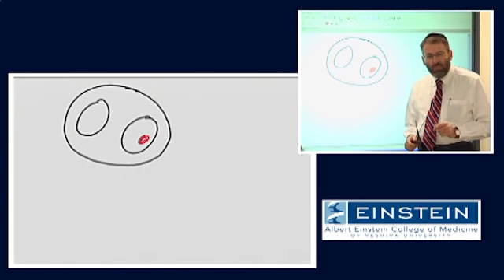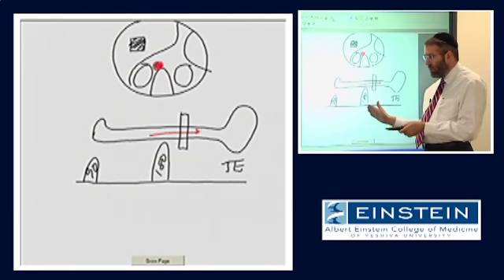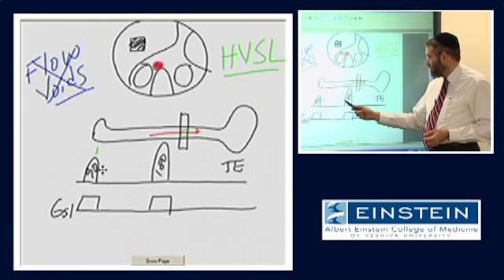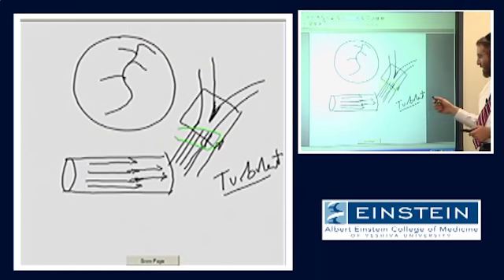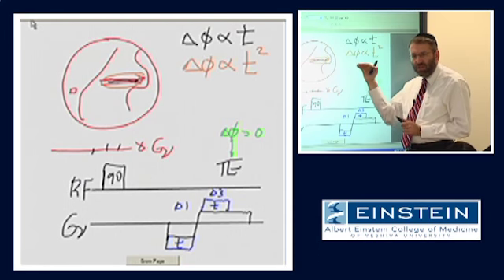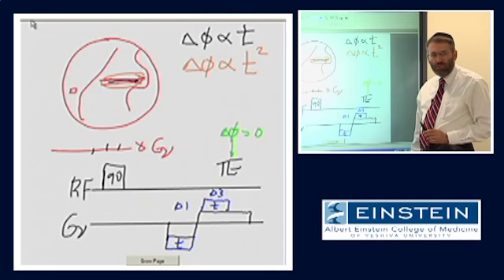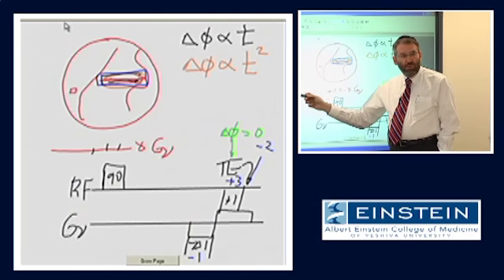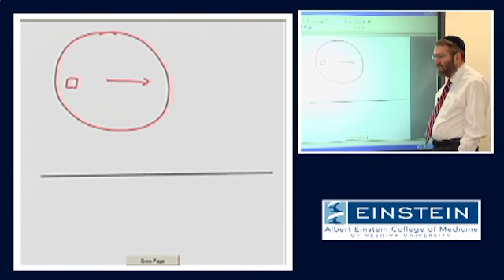Introducing MRI: Flow Effects (42 of 56)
- The forty-second chapter of Dr. Michael Lipton's MRI course covers Flow Effects. Dr. Lipton is associate professor radiology at Albert Einstein College of Medicine and associate director of its Gruss Magnetic Resonance Research Center.